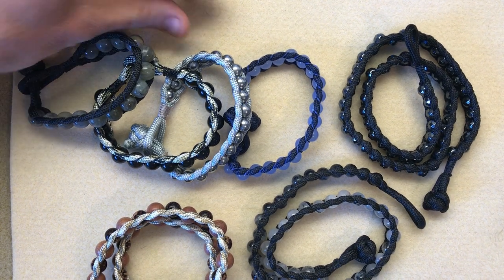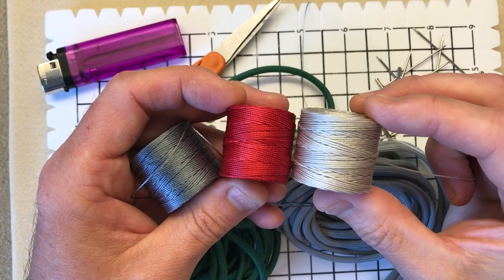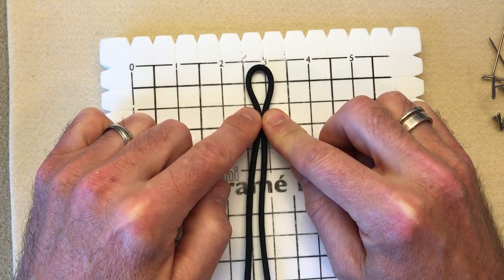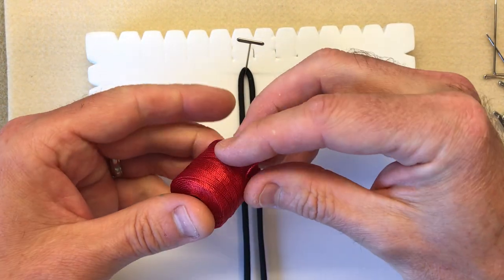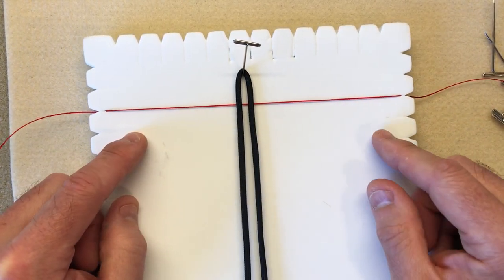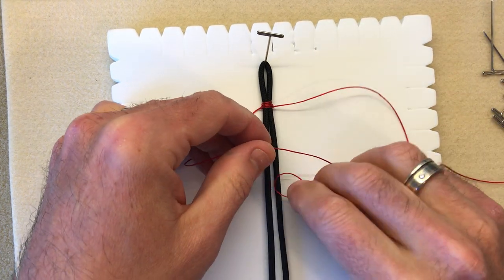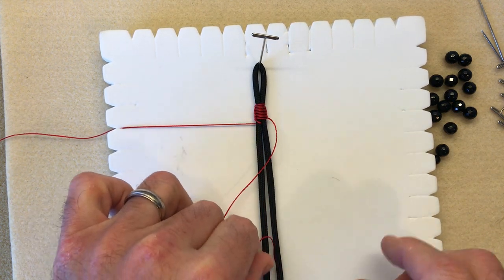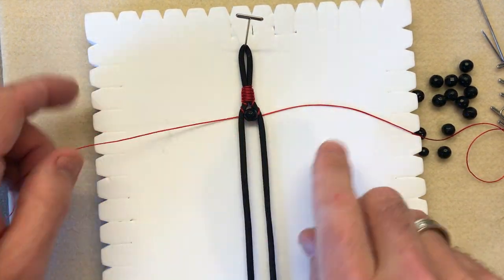JewelleryMaker | Mark Smith beginners demonstration into producing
Join Guest Designer Mark as he guides you through a beginners demonstration into producing channel set wrap-a-round PARACORD bracelets.
Mark incorporates gem stones in these simple yet effective uni-sex items of everyday wear jewellery